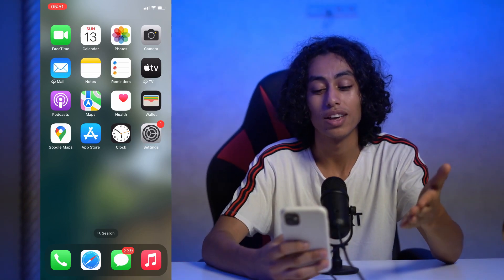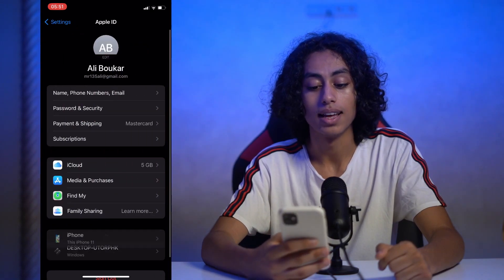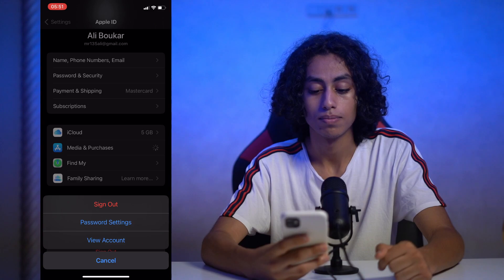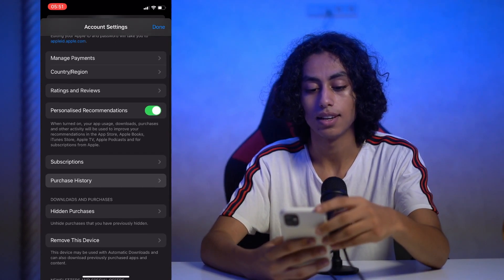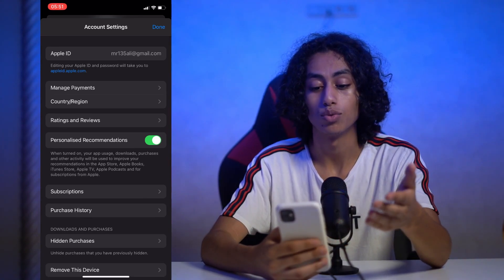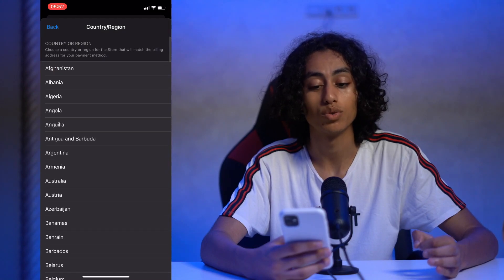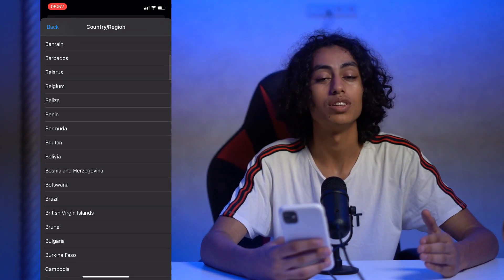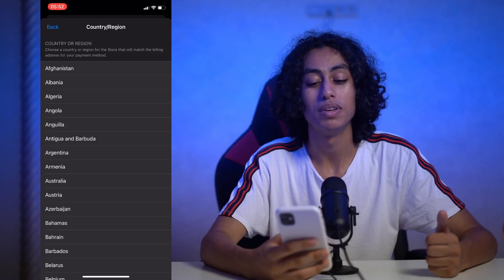How To Change Location On iPhone 2025! (Full Tutorial)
Today we talk about change location on iphone,how to change location on iphone,change iphone location,spoof location on iphone